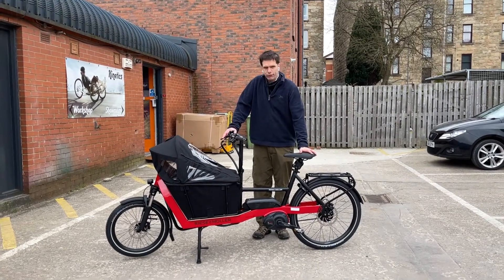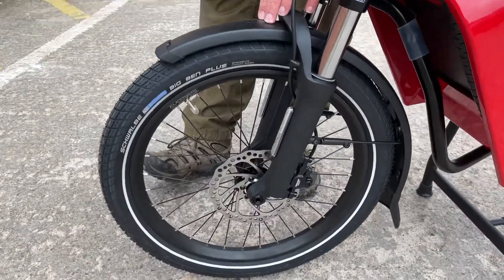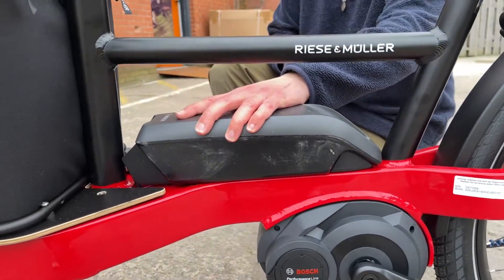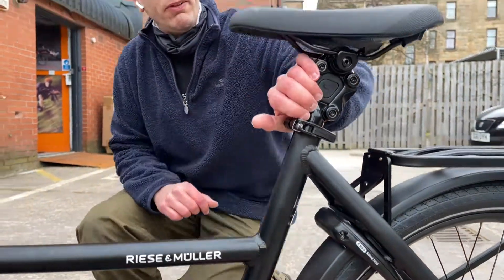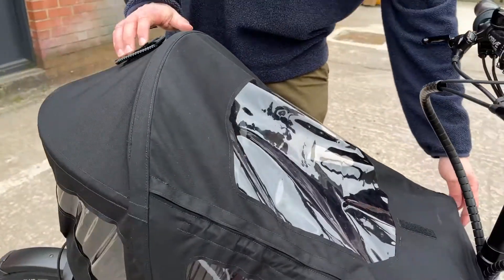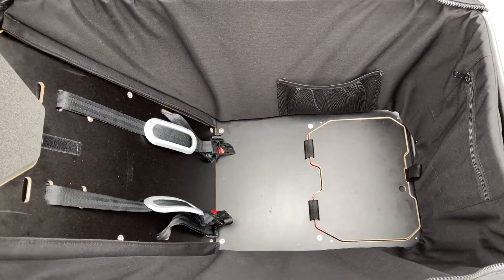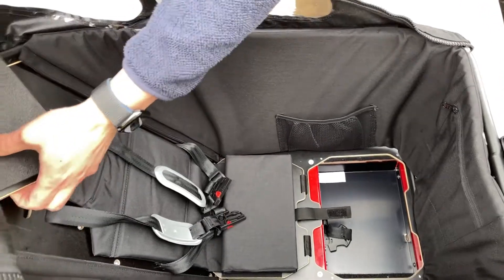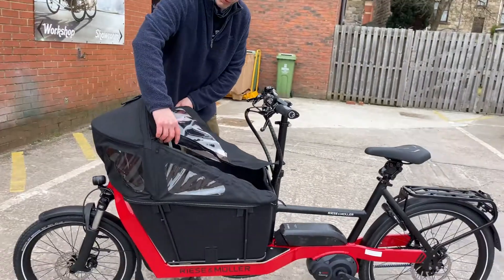Packster 40 Walkaround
A walkaround of the R&M Packster 40 cargo bike.